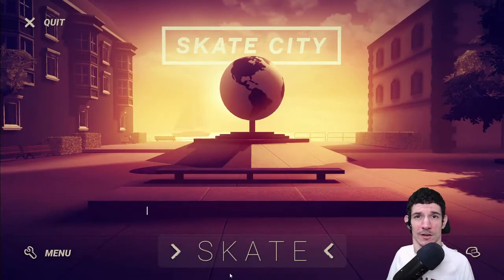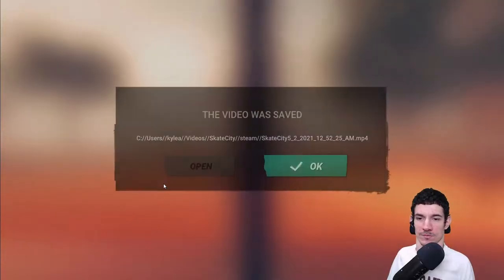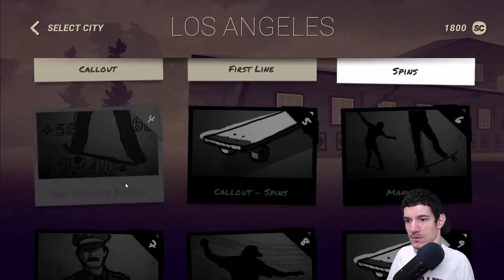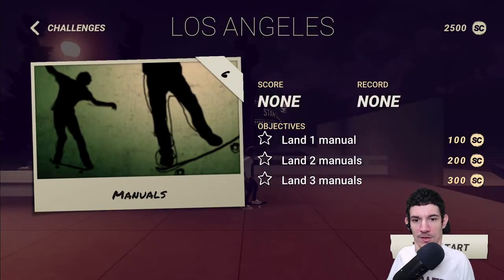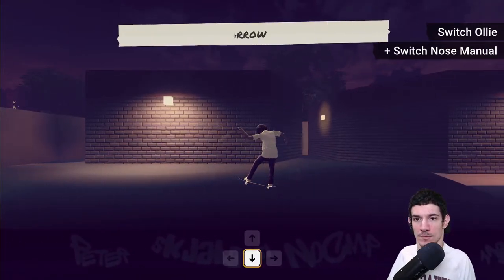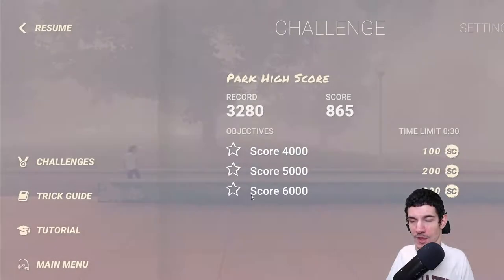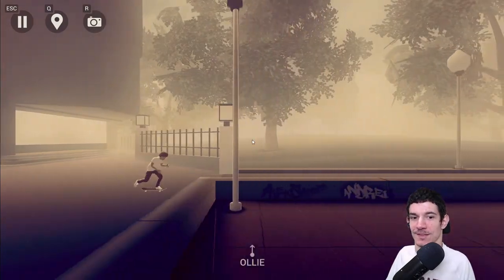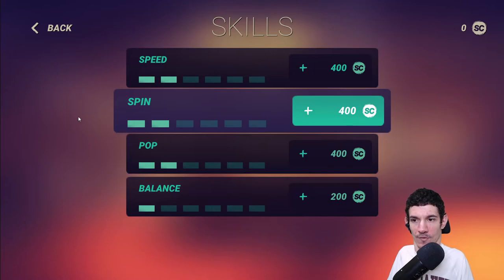Skate City - A Skating Game I Can Play One Handed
Find out the level of accessibility as I take you on a tour of Skate City's features to help you decide if this game is right for you!

Reviewed from a low mobility perspective. I will break down and show off the game's a11y features, controls, and mechanics. Hopefully bringing awareness to accessibility in gaming.

Use "onehandmostly" for the creator code on Epic